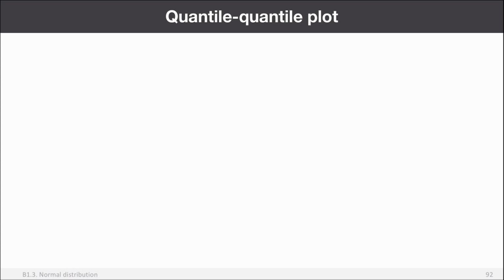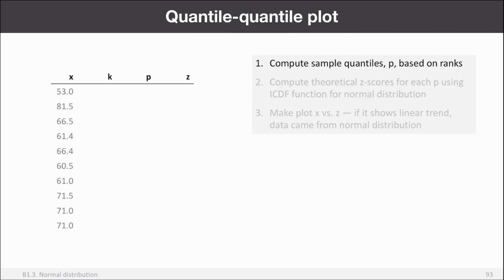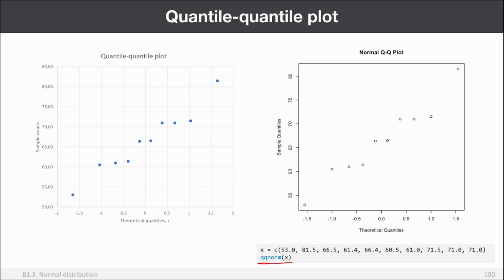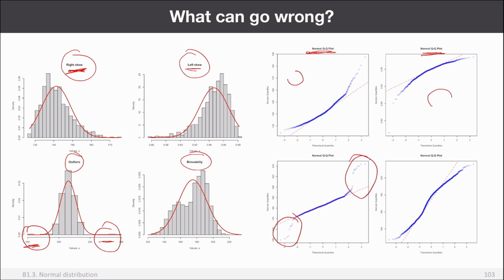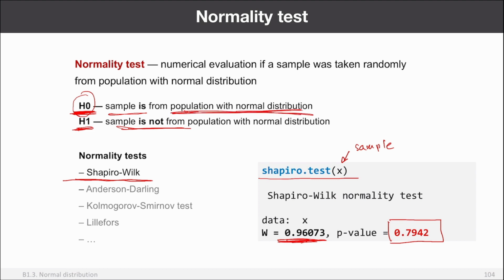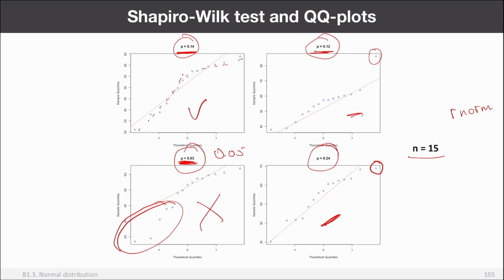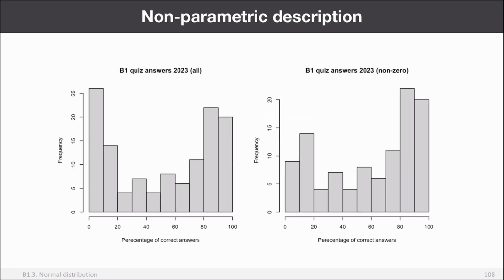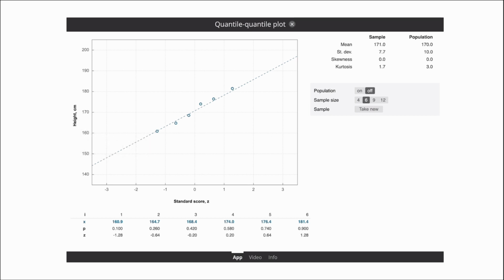B13i - Deviation from normality - part 2